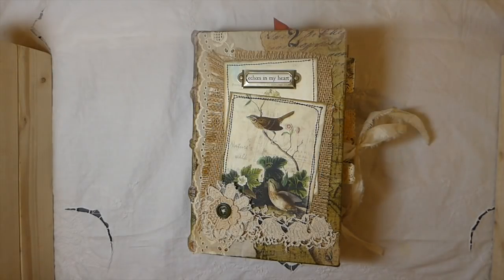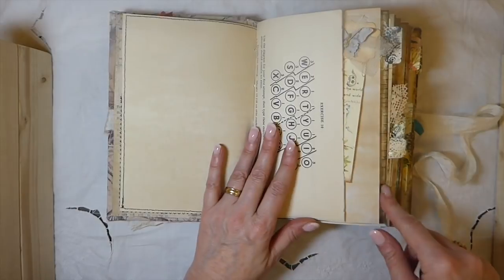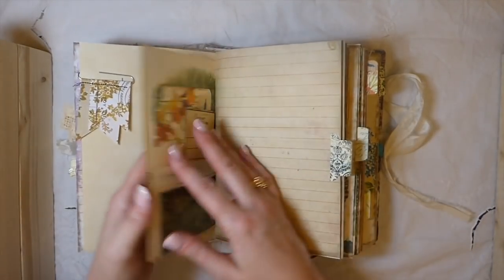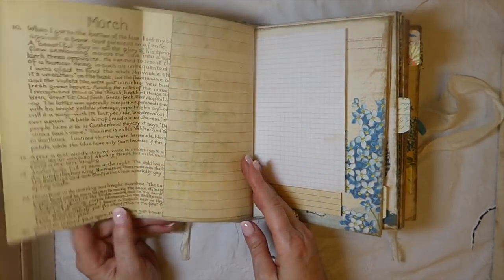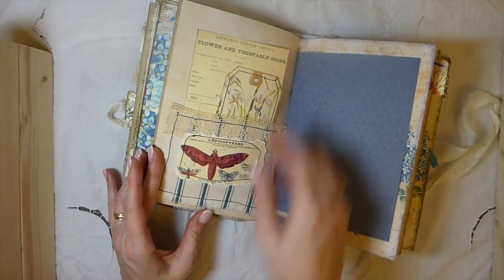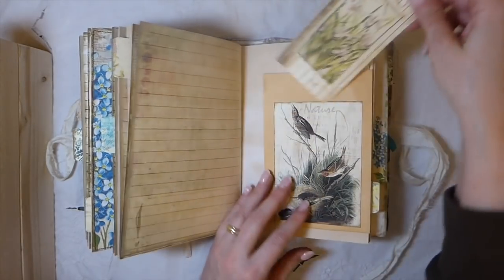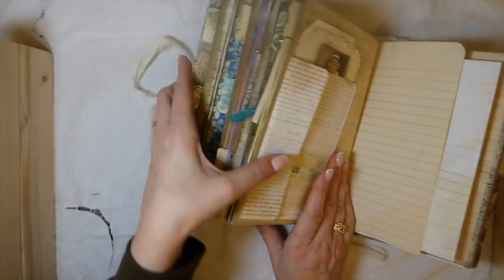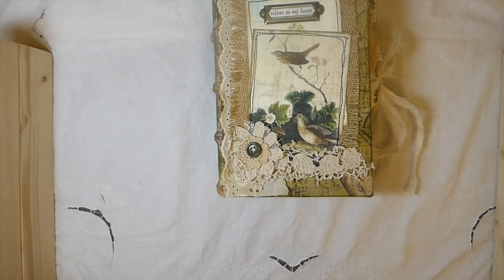Echoes in my Heart journal- DTP for Artymaze -Sold thank you!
Thank you for visiting my channel! Todays journal is using Artymaze kits listed below.

Natures Walk Journal kit

Floral Journaling Tags
Calendar Journaling cards & tags